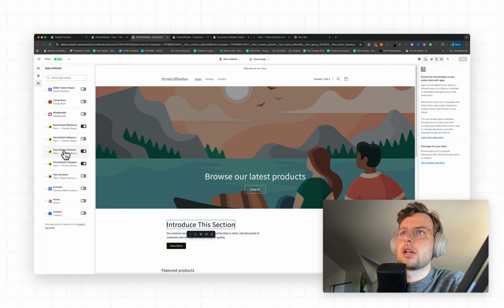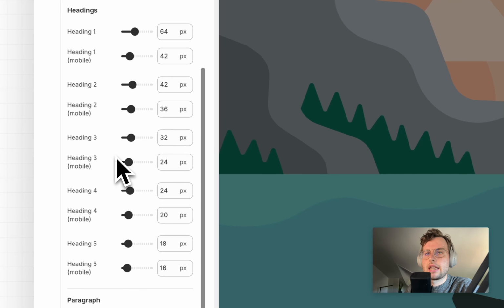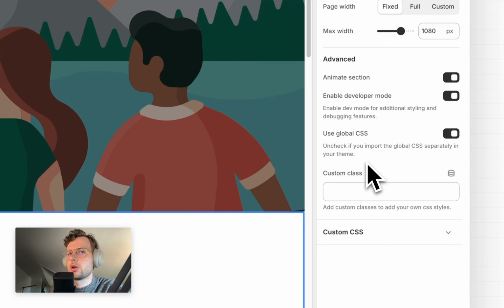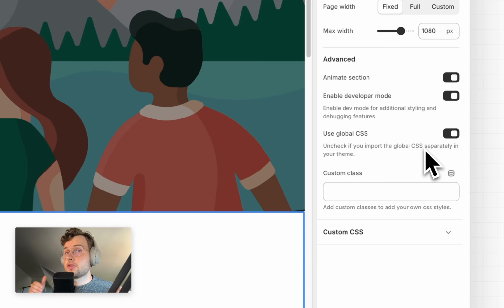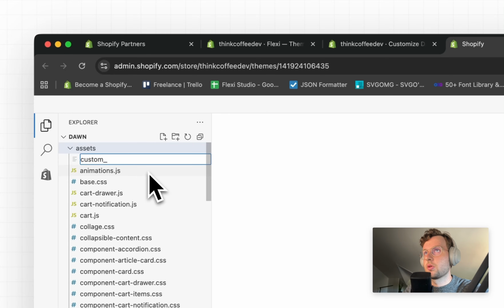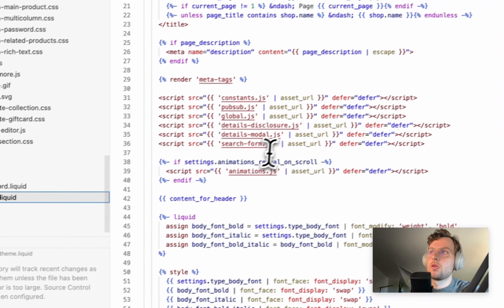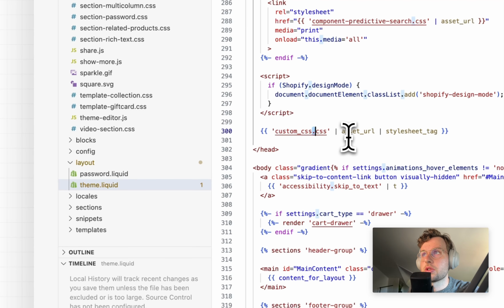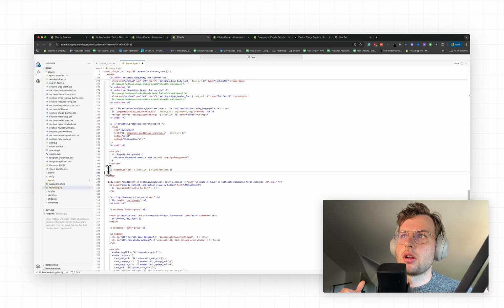Global Theme Styles in Flexi (Shopify Tutorial)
In this video I show you how to adjust global styles using Flexi Theme Library from the Shopify app store. Instead of manually tweaking each section, you can adjust your styles using an app embed. Once the styles are adjusted, each card, button, and component will be cohesive across the entire theme.